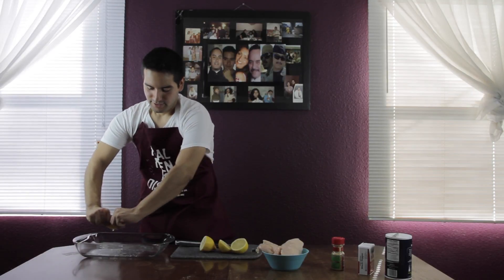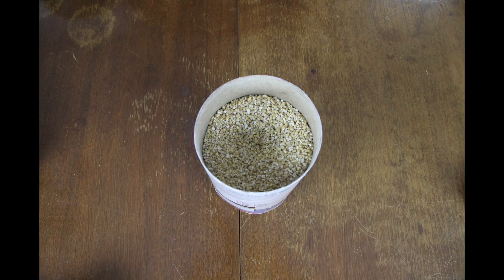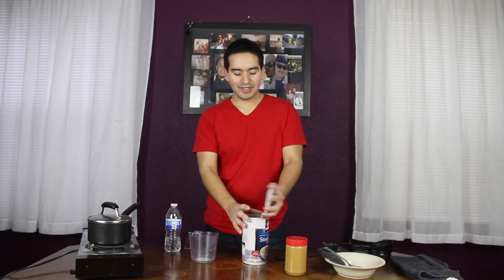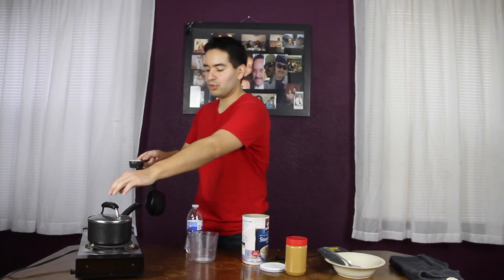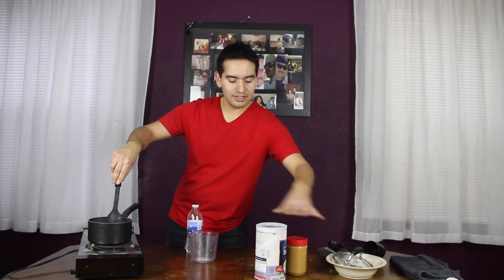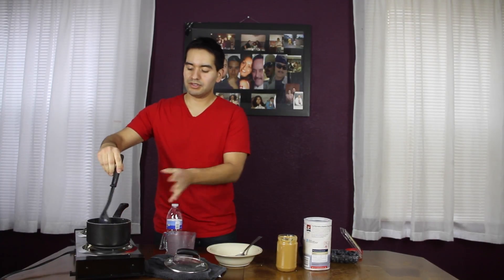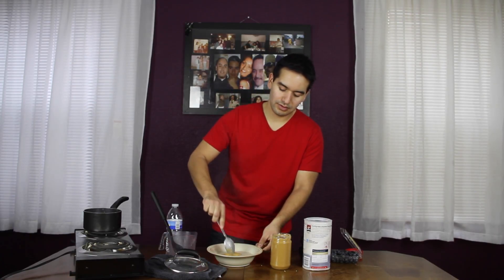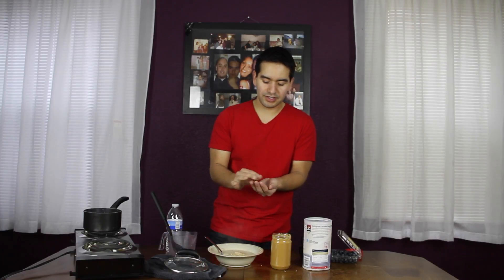peanut butter oatmeal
This video is about peanut butter oatmeal